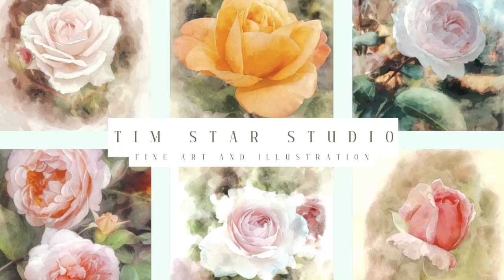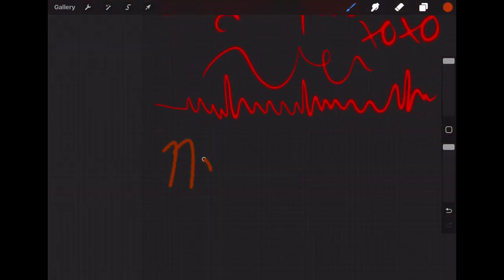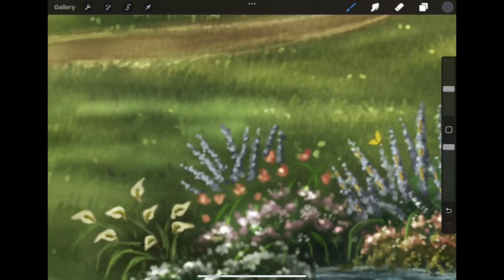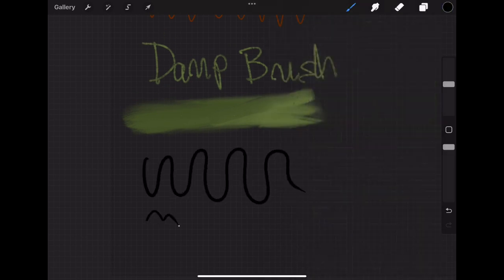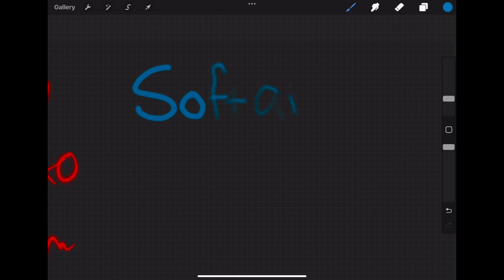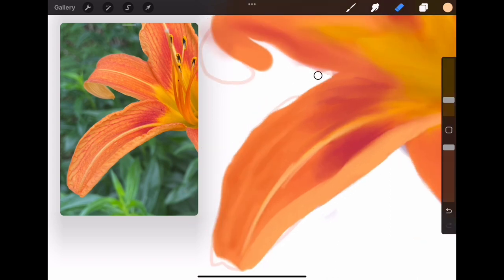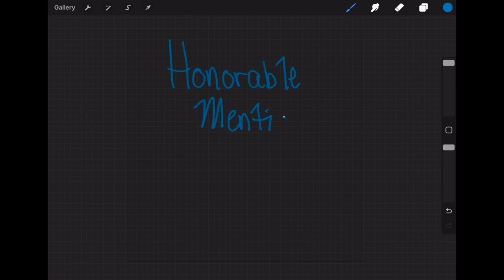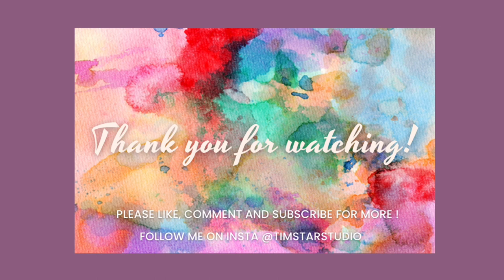My Favorite Default Procreate Brushes !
Hello friend,

This is episode nine my favorite default, procreate brushes! These are just a couple of the brushes that I use the most. They are brushes that come in the default procreate, and are a joy to paint with, and I hope you find them helpful for your painting as well! When I first started painting on Procreate, I really wanted to paint in the same way that I did one using traditional mediums, and I feel like these will really help you if you want to do the same!

Tim ^_^

The music is from YouTube music library, and is Tchaikovsky’s waltz of the flowers and does not need any attribution.